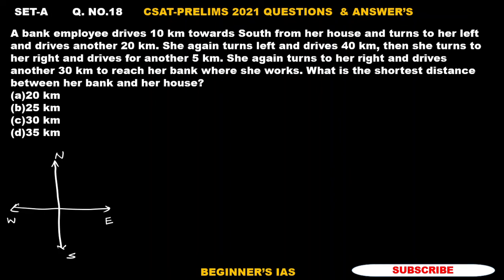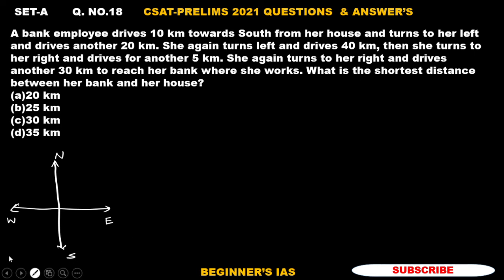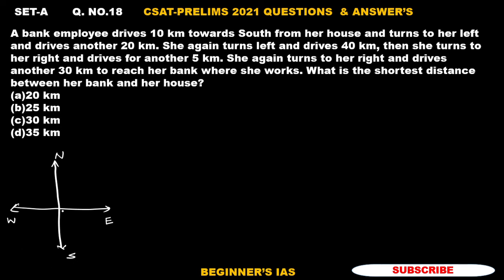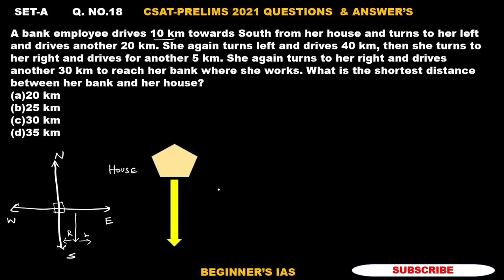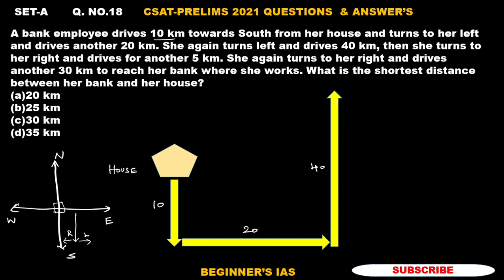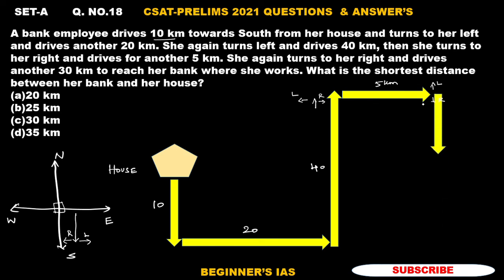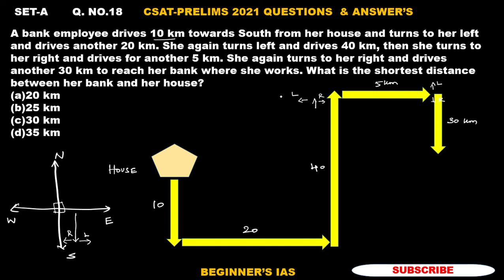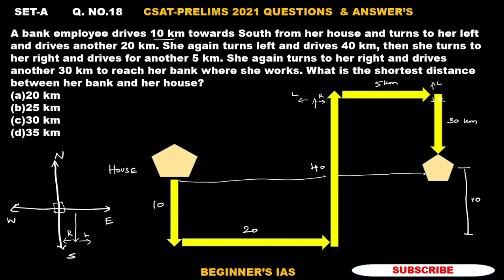A bank employee drives 10 km towards South from her house and turns to her left and drives 20 km.